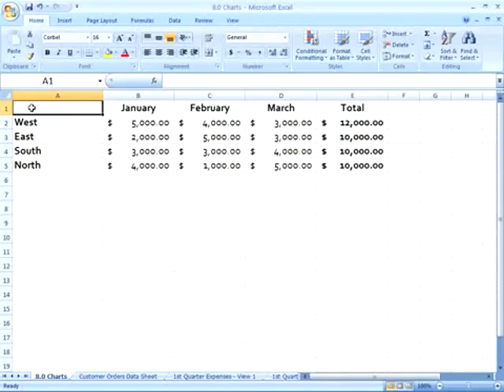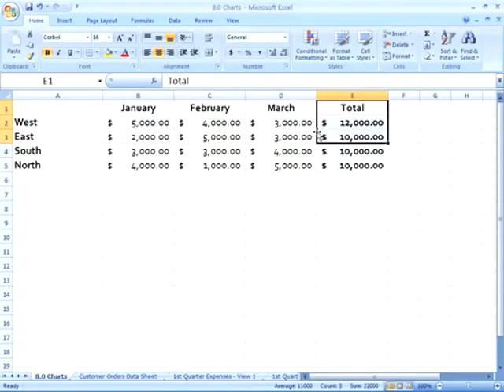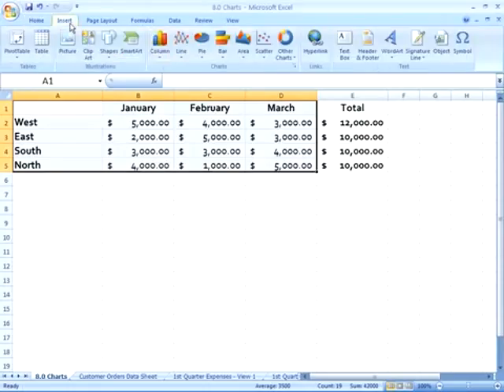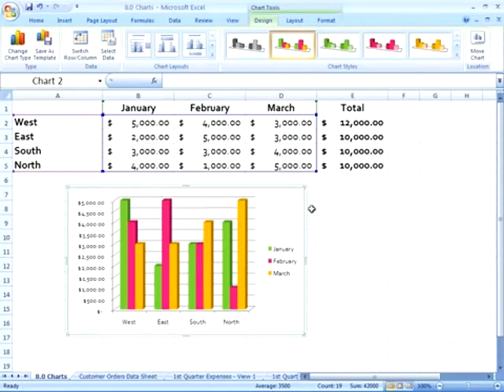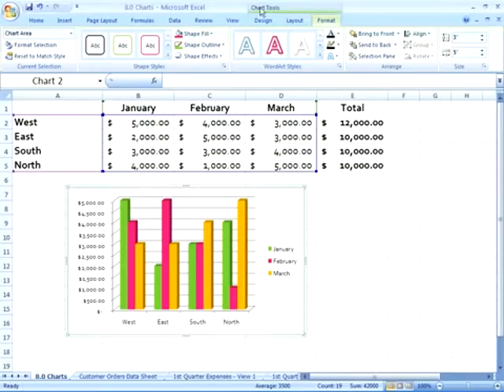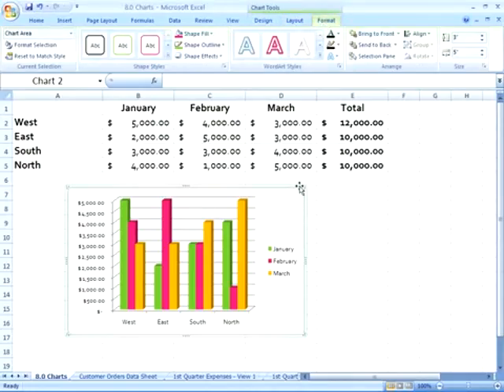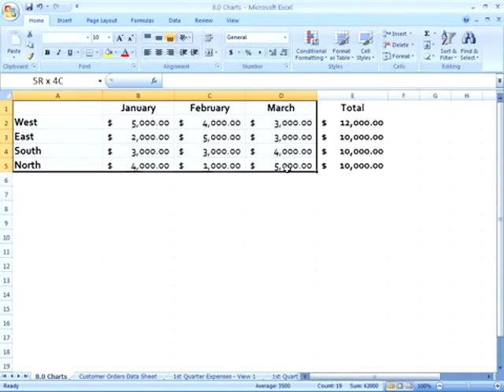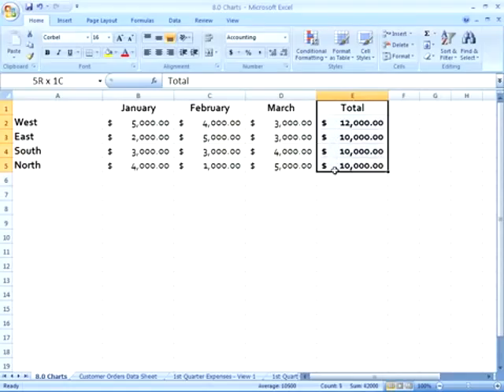Excel 2007 Creating a Chart